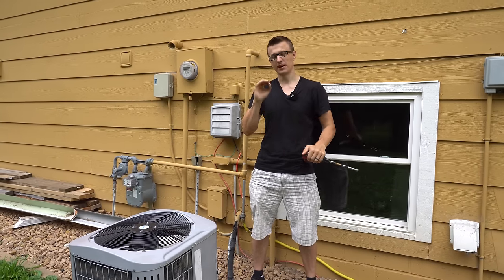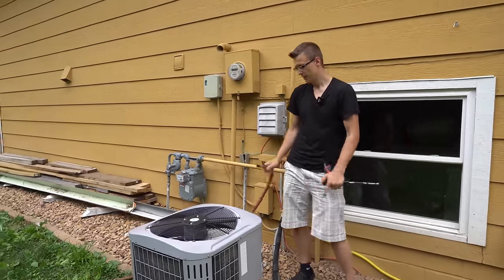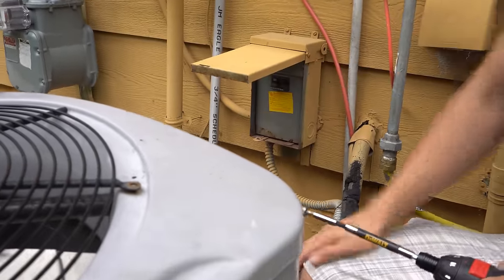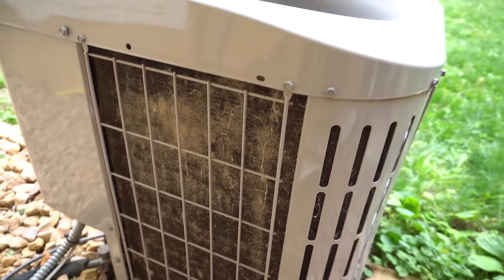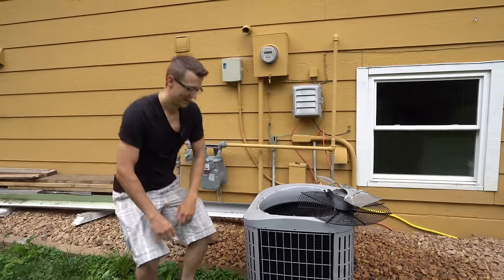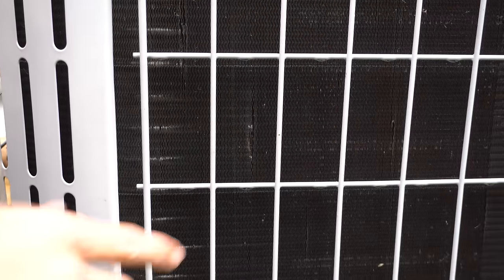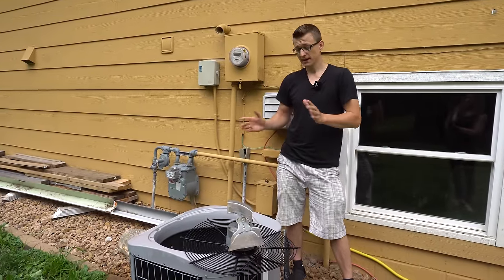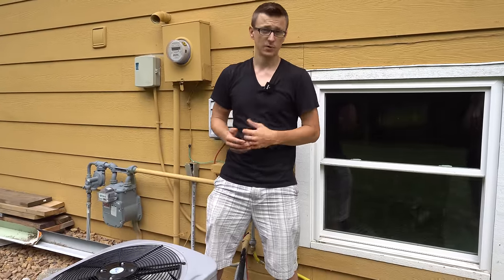#1 AC Problem With Central Air Conditioning Not Cooling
Is your central air conditioner blowing hot or warm air and not cooling down your house? There is one easy fix you can try that may make your AC cool the house like a champ again! Blow cold air and actually get down to the temperature you set it to. The easy solution is to clean and wash the condenser unit outside, inside and out.
❄️ Here is a video with the full list of why a central air conditioner may not be cooling enough. 20 possible causes:
🧩 A hint on how to solve the puzzle at the the end of the video:

Look closely at the clock digits/ the number of Bananas/ sides of the hexagons.
The answer is not 19, 26, 35, 50, 67, 135, 165, or 225

If you give up and just want the answer, it's at the bottom of the description 🙂

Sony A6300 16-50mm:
Sony 35mm Fixed Lense:
Extra Batteries:
Memory Card (2):
60" Tripod:
Bird-Eye View Tripod:
Rode VideoMicro Microphone:
Rode Wireless Go Microphone:
Neewer Halo Light (2):
Viltrox LED Light Panel:
🧩 Puzzle Answer:

There are 4 things to notice:

- Clock time is 2 o’clock not 3 o’clock
- There are only 3 bananas compared to 4 in other equations
- Hexagon has missing square shape
- There is multiplication between Bananas and Hexagon

2(2 o’clock) + 3 (3 bananas) + 3 (3 bananas) X 11 (11 edges)
2 + 3 + 33 = 38